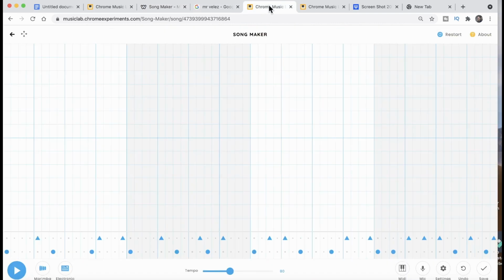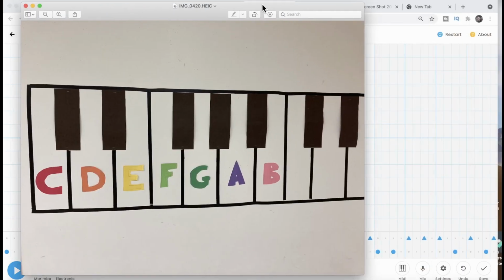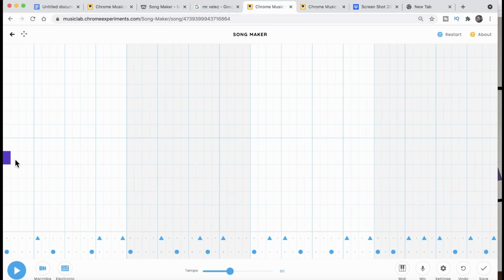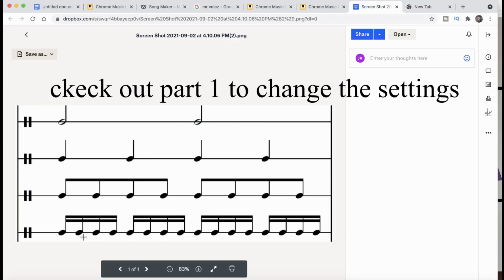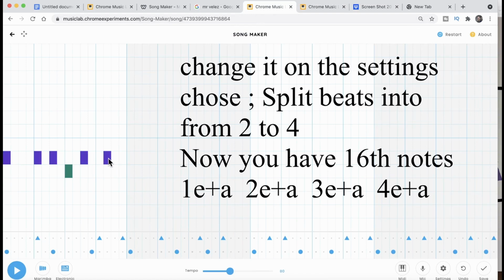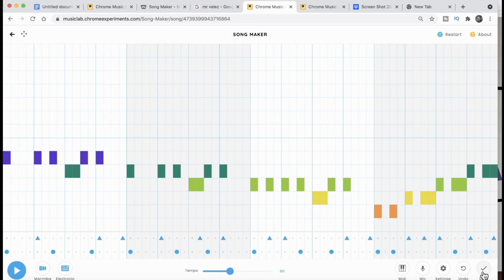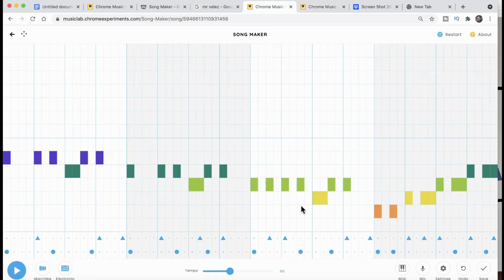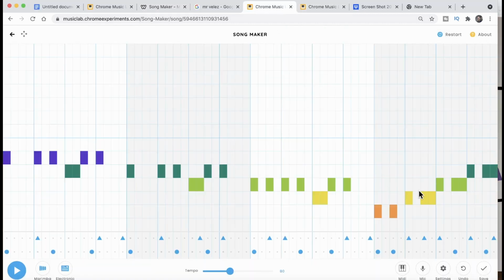How to make a bass line in Song Maker with sixteenth notes Part #2 / Season 3 /Mr. VelezVirtualMusic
How to make a bass line in Song Maker  with sixteenth notes/ Season 3 / Mr. Velez Virtual Music

Mr. Velez Virtual Music

I will be using web based programs like Chrome music Lab (Song Maker , Bandlab, Noteflight , Music theory . net to Programing melodies & rhythms with some forms like Rondo A B A C A a much more ... Check out my free website with all the link and lessons

If you are a Music teacher ... Join My Fb Group
Music Tech Teacher